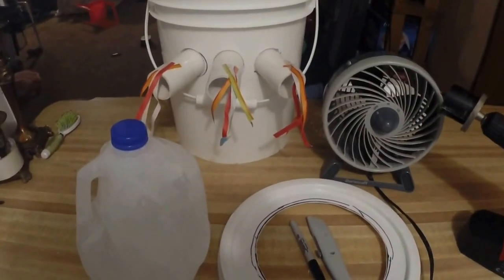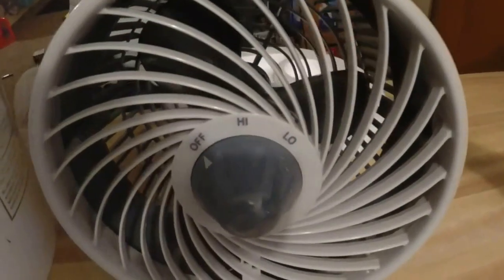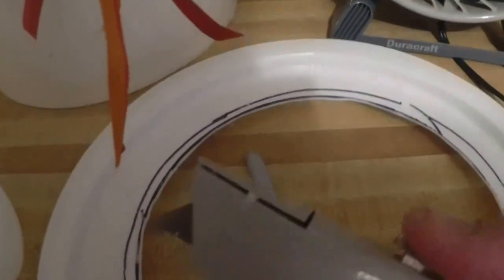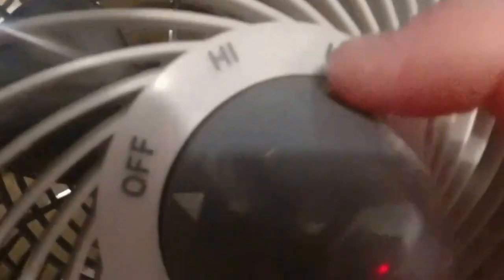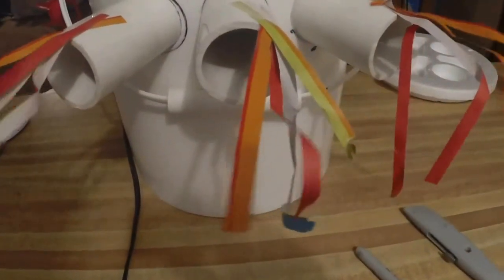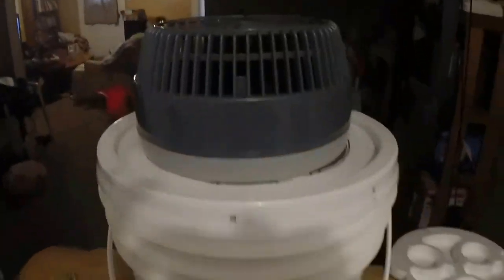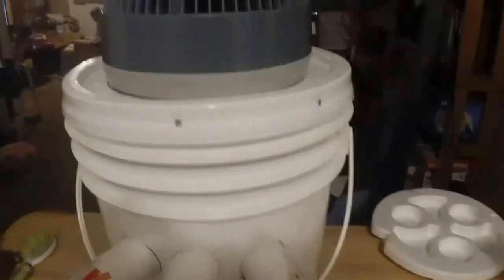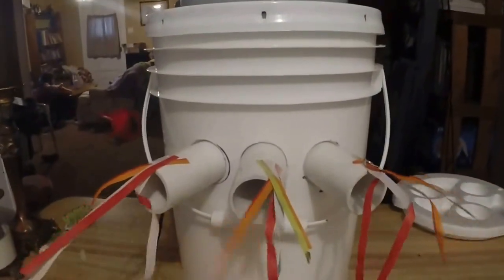Emergency Air Conditioner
This is a video of a emergency air conditioner made from a 5 gallon bucket , pvc pipe , a styrofoam cooler and a desktop fan. Come see us at Survival Bushcraft and Emergency Preparedness @ Facebook.com